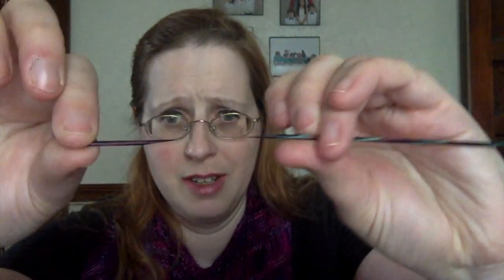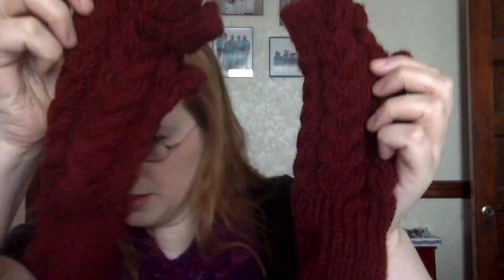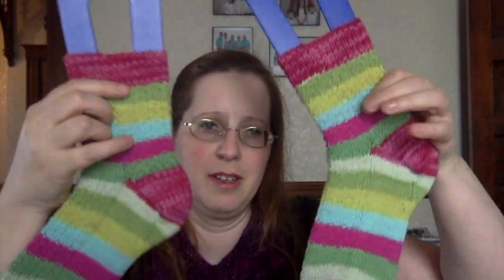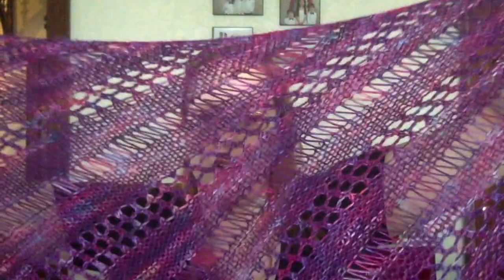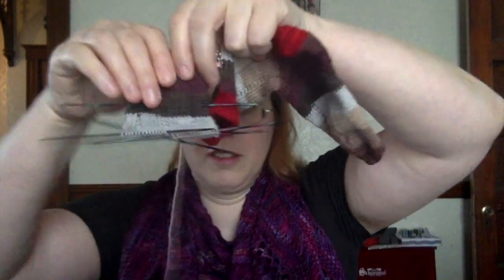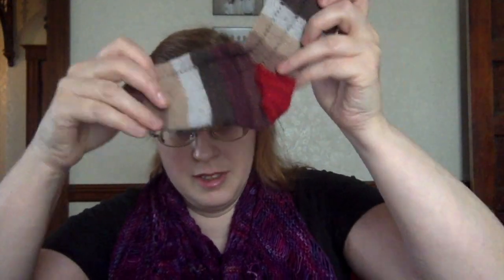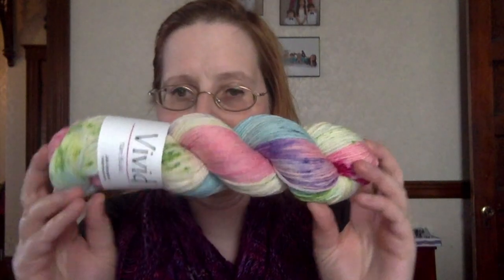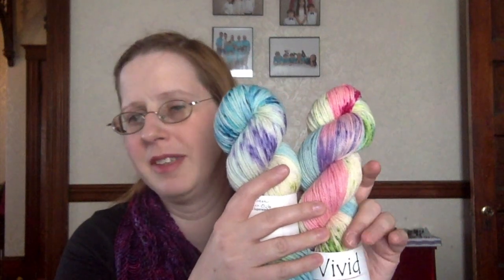Episode 10 A tale of two needles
A knitting podcast where I discuss the Stormy Sky Shawl, three pairs of socks, some new yarn by Vivid Yarn Studios and I contrast two needle purchasing experiences